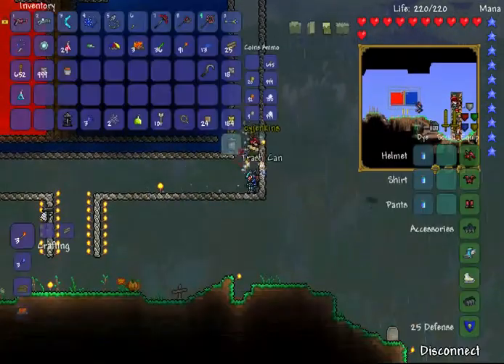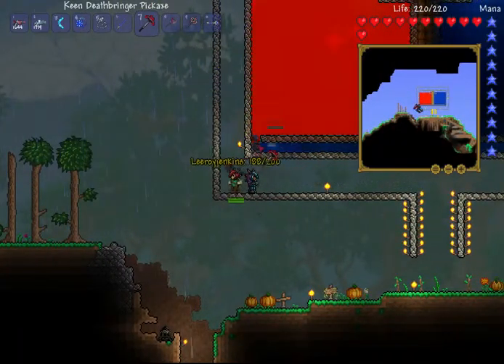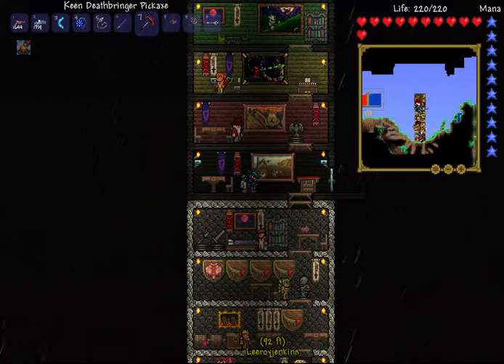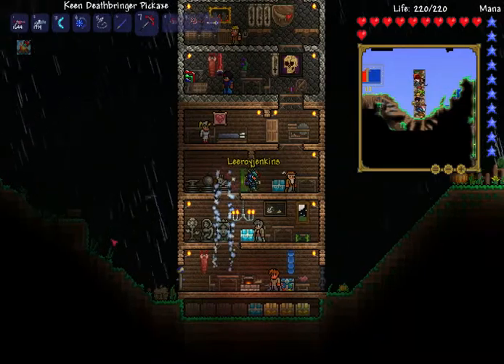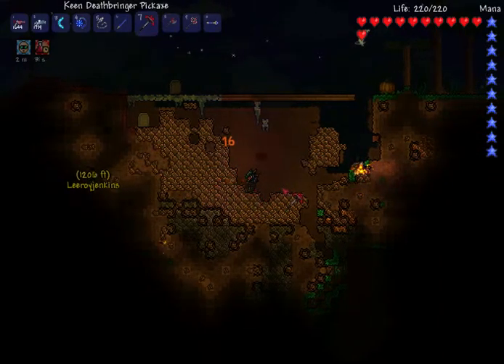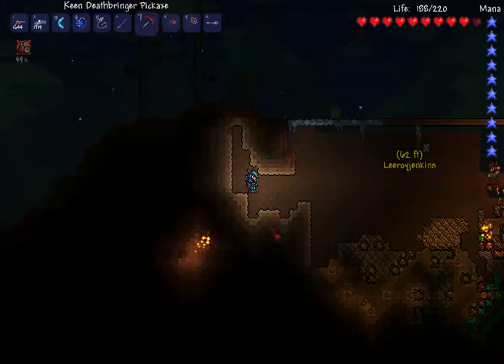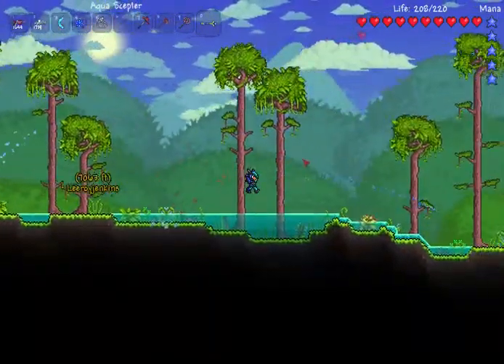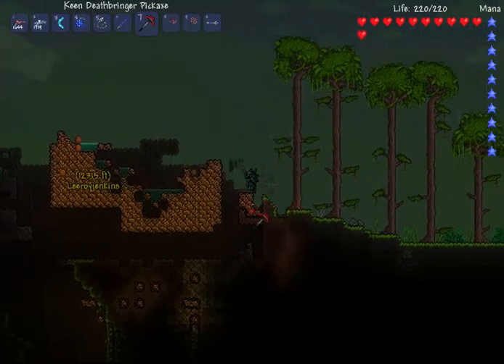Lets Play Terraria Multiplayer Episode 15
In a world, 1 man, with the help of his friends, must fight to survive in this dangerous land, scavenge for minerals, and conquer all evil.